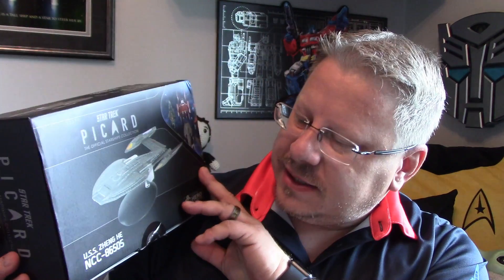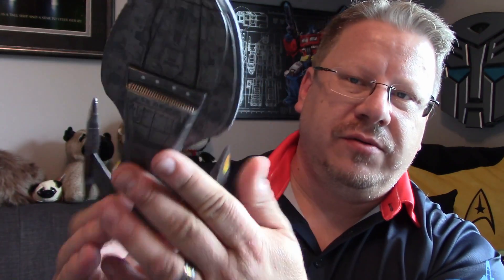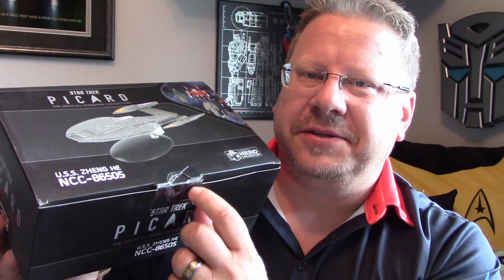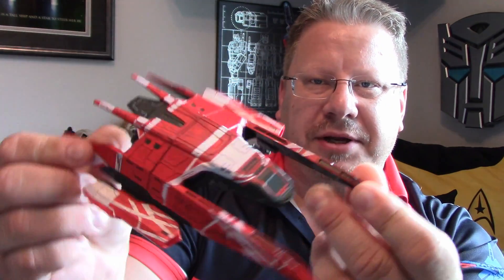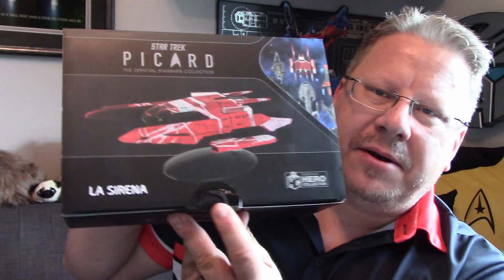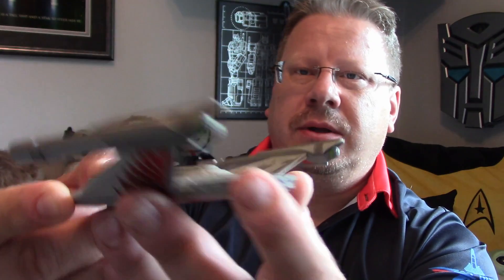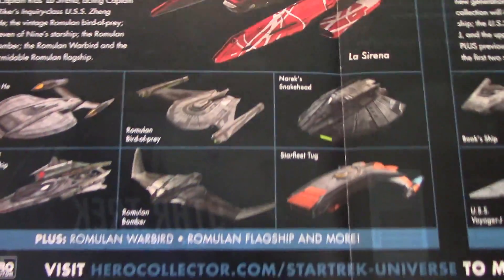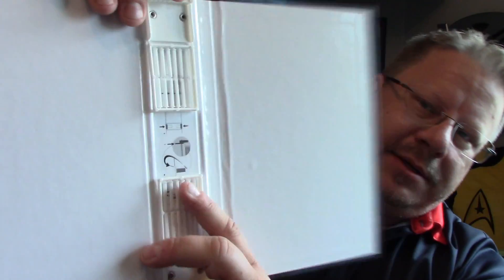Star Trek Universe Unboxing